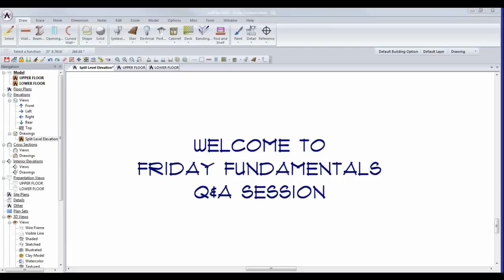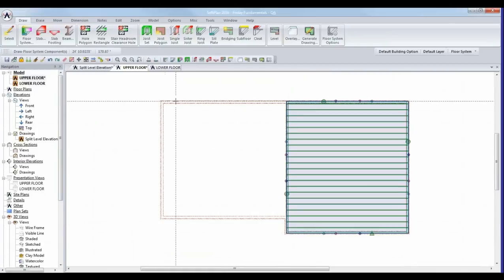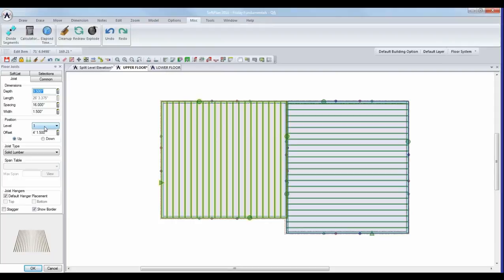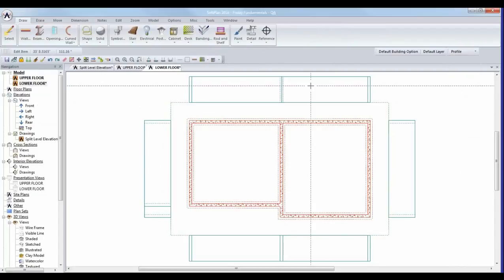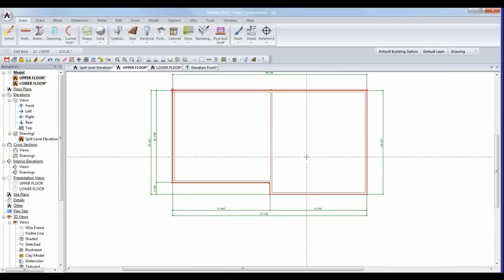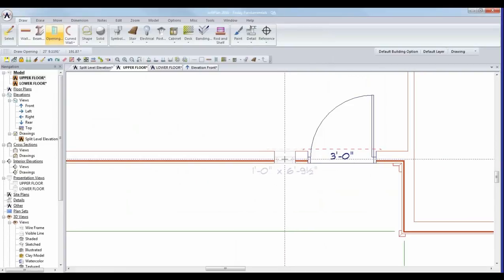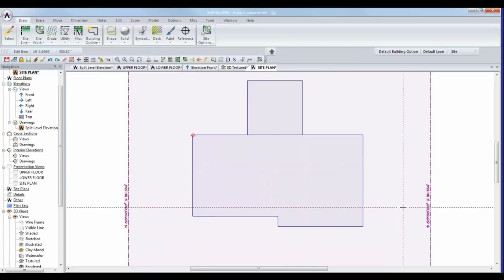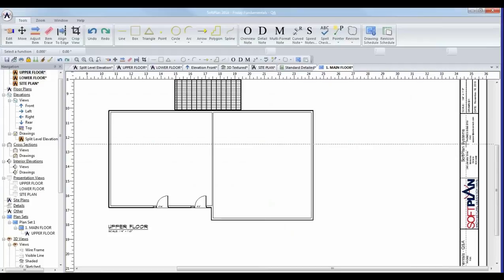Friday Fundamental - Q&A Session - November 18th, 2016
The last installment of our free webinar series, Friday Fundamental.  This week covered a Q&A session.